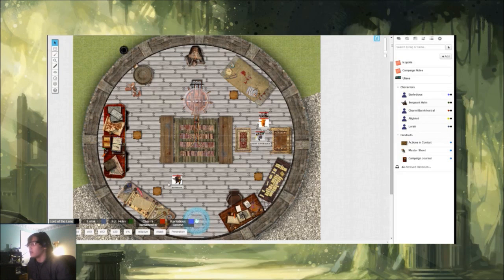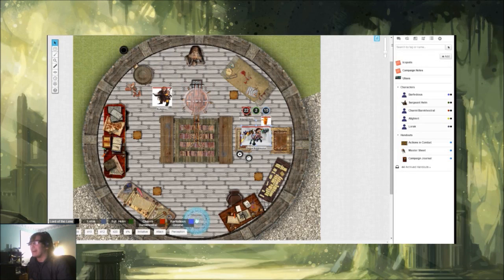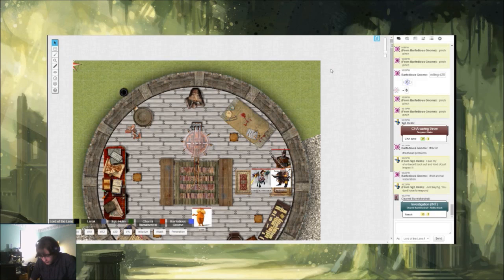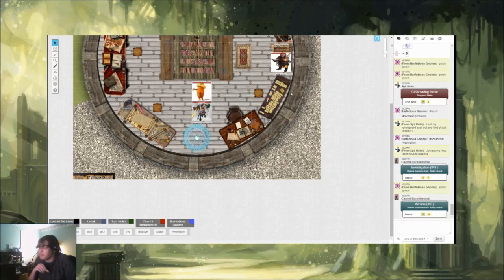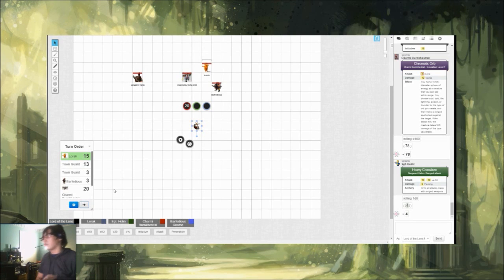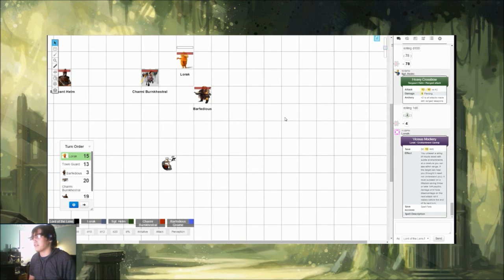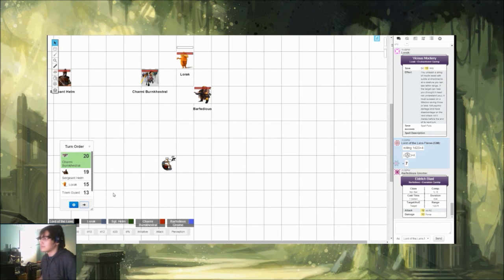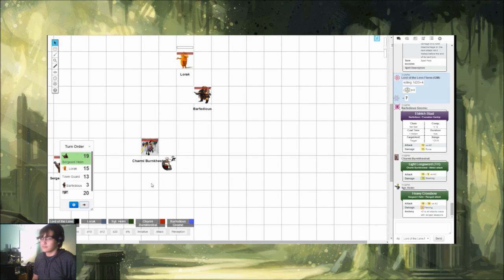Familiar Faces [D&D 5e]: Session 5 part 3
The first hour of the fifth session of Familiar Faces as quested by The Five Grey Shades, Barfedious, Charmi, Lorak and Sgt. Helm, . The first four sessions were not recorded.

The party finally reaches the haruspex that they were tasked with finding to potentially get a lead on the murderers.